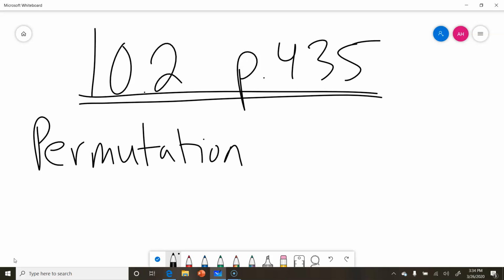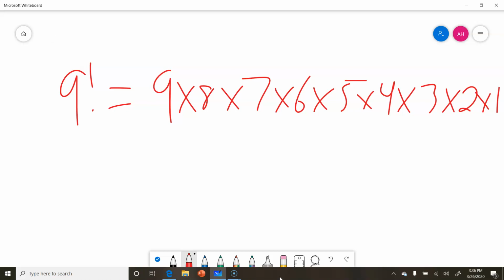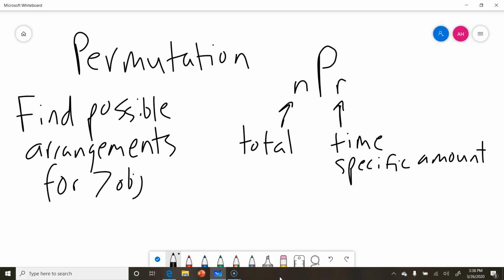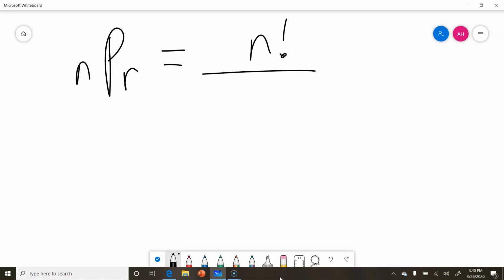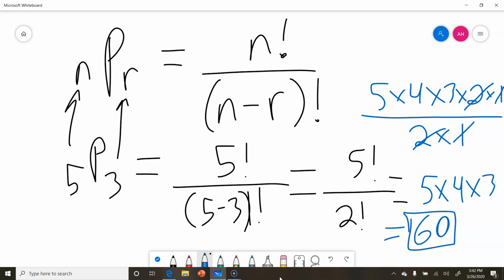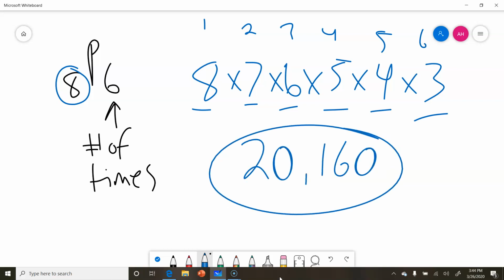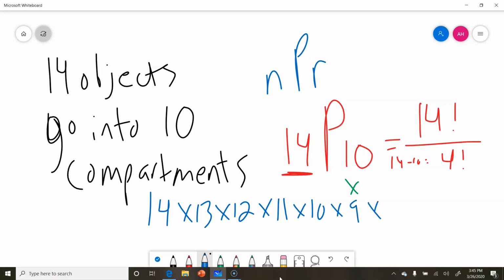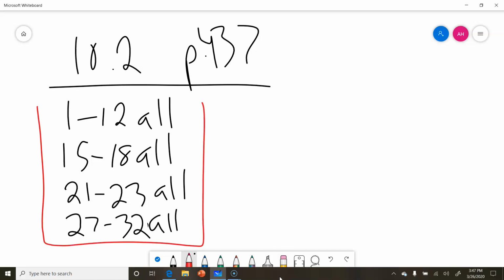Mr. H. 7 Math. 3.31.20